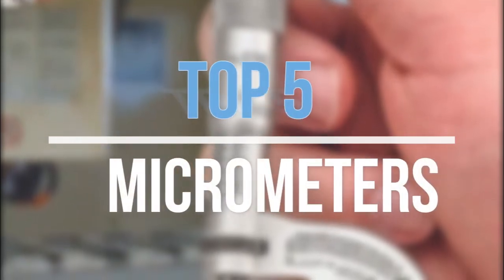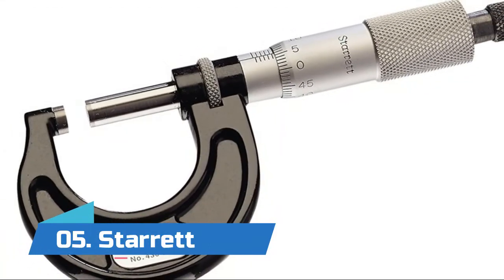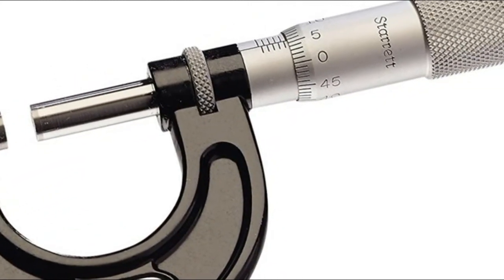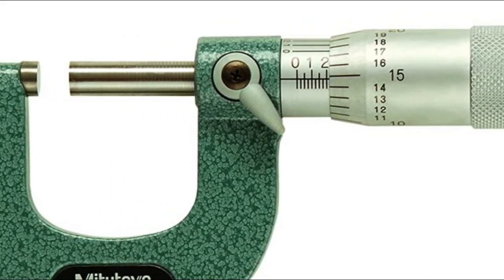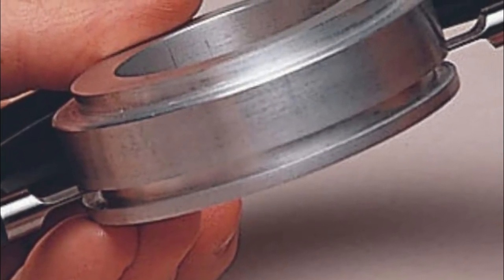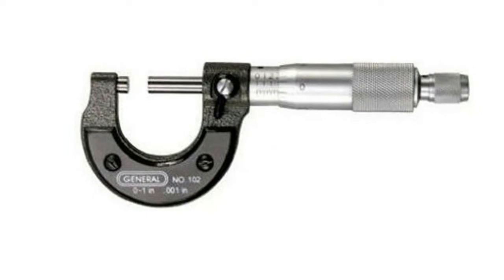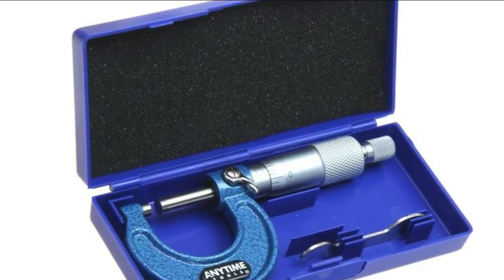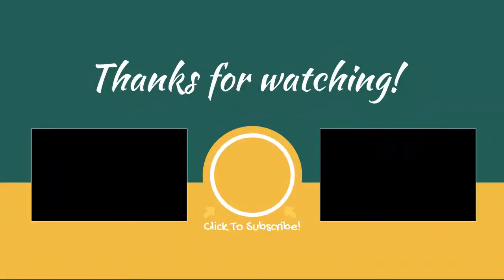Top 5 Best Micrometers Reviews 2022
Hello guys! In this video we're going to show you the 5 Best Micrometers In 2022 on the market. Very helpful video if you want to know about Best Micrometers. Follow below for more details.

1. Anytime Tools Micrometer

2. General Tools Graduation Micrometer

3. Starrett Outside Micrometer

4. Mitutoyo Outside Micrometer

5. Starrett Outside Micrometer